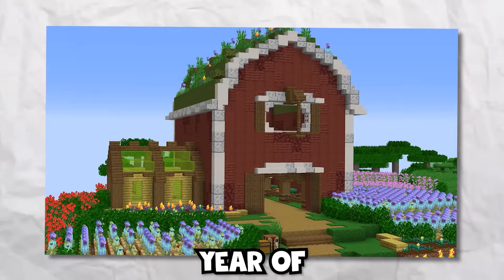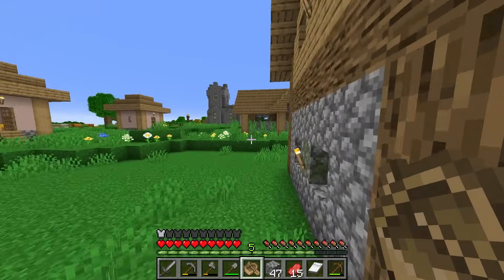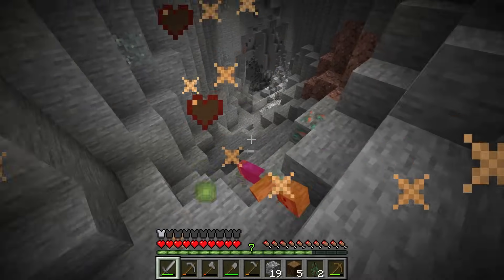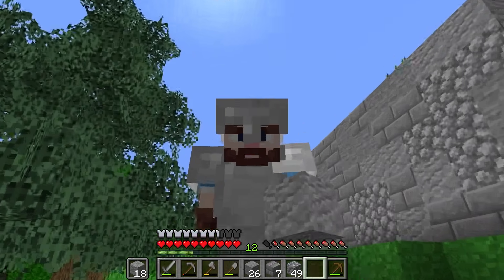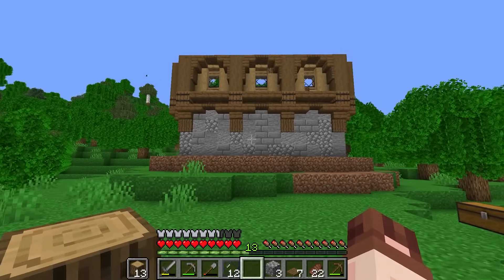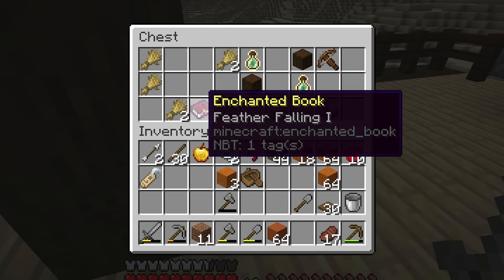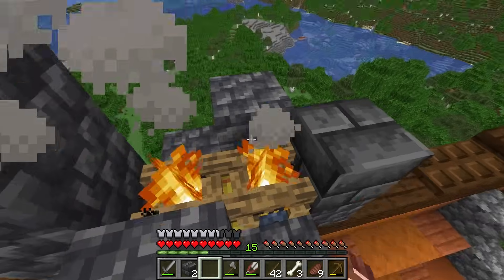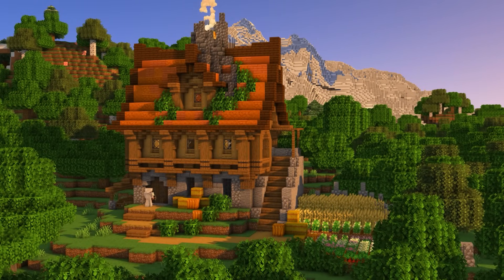Starting My Perfect Minecraft World | Survival Let's Play! | Episode 1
Welcome to a brand new series on the channel! After a long time playing minecraft hardcore, I want to take it back to basics and play some regular minecraft survival!

In Minecraft Survival Episode 1, we have the perfect start and get our awesome starter house built up! All while having as much fun and as many laughs as possible!

I really hope you are all as excited for this series as I am!

Wanna play along with me? Then here is what you'll need!
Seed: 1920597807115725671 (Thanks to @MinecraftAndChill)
Base Location: -650, -500
Shaders : BSL
Texturepacks: aj crops, taller wheat, vanilla tweaks, jerms better leaves